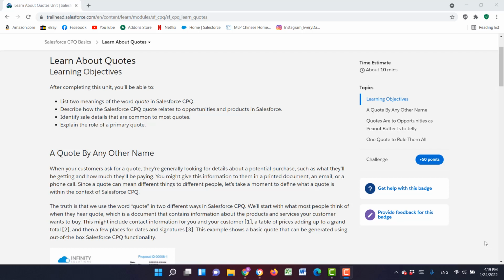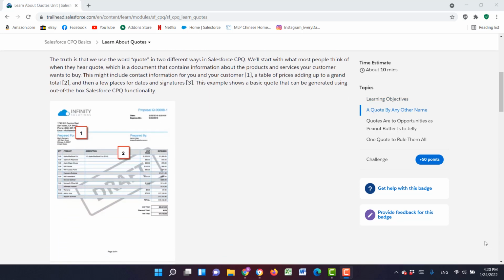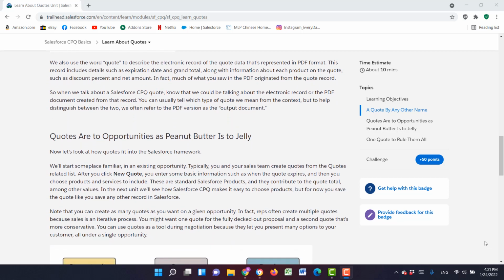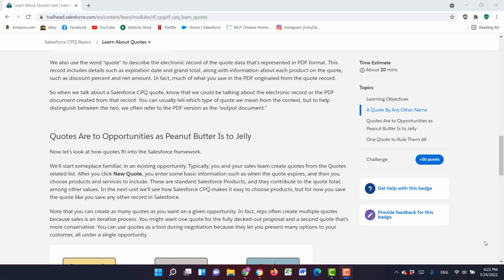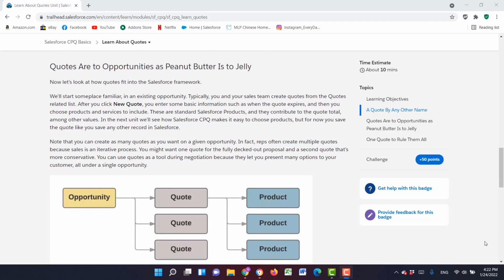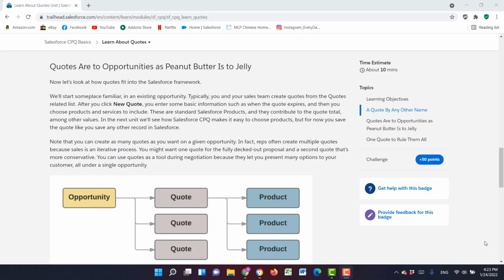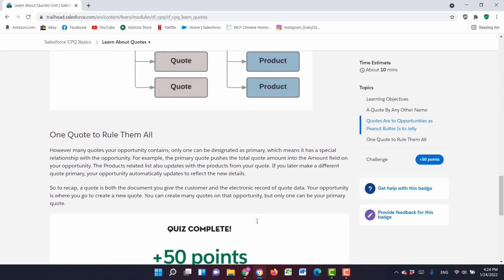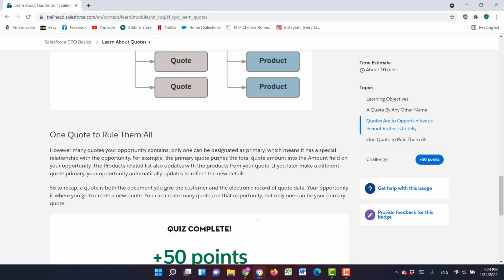Salesforce CPQ Basic - Learn About Quotes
Read Along - Learn About Quotes